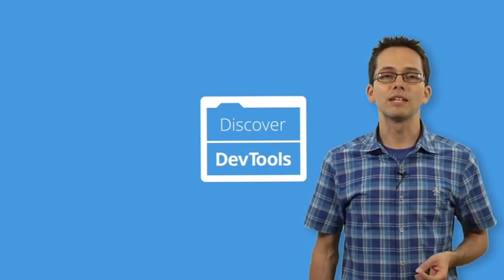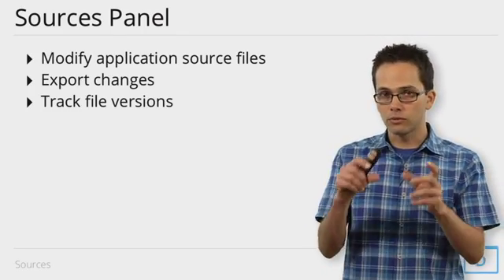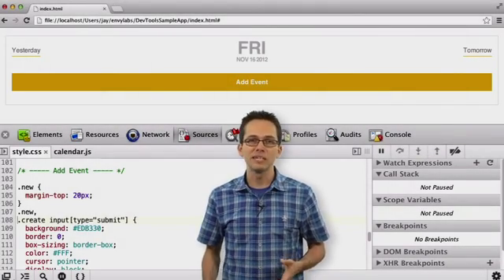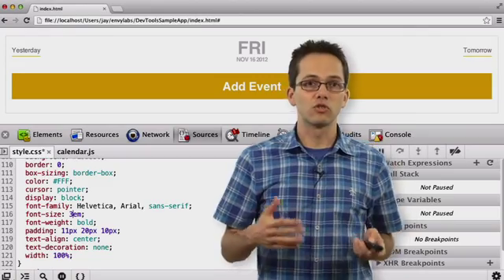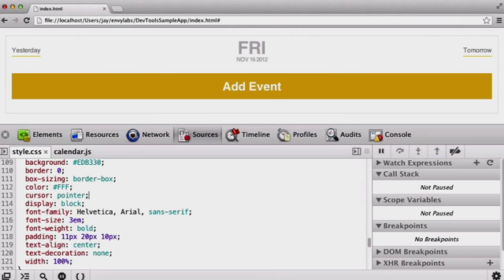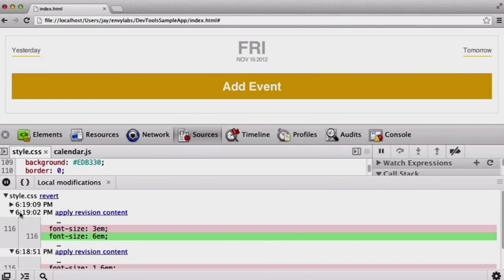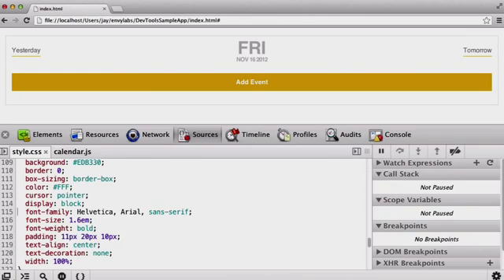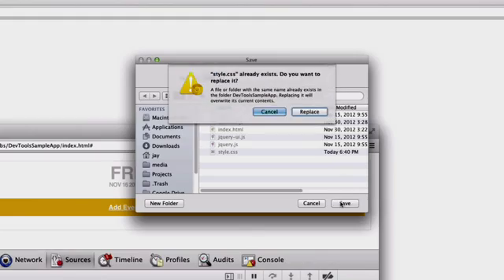codeschooldevtools_level2.1_editing_in_the_source_tab